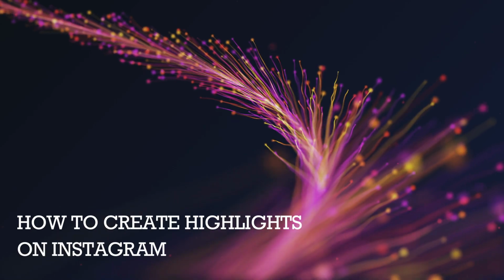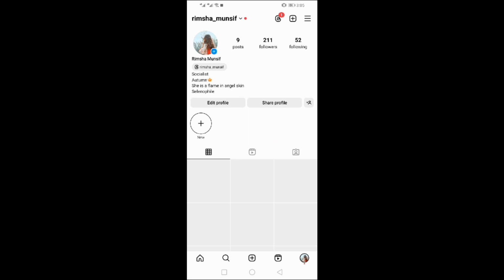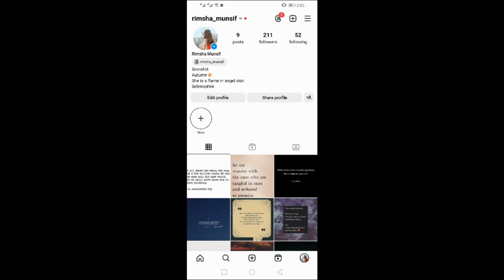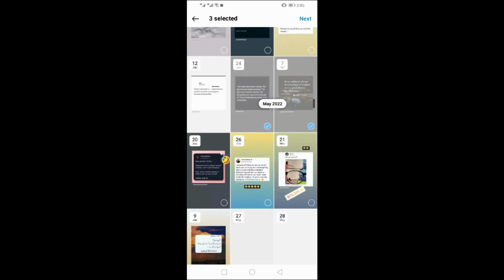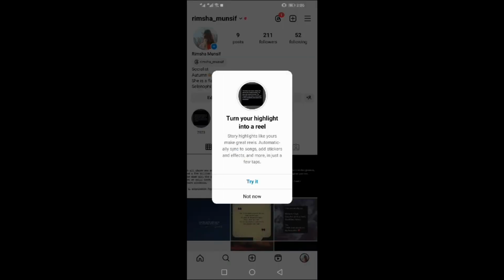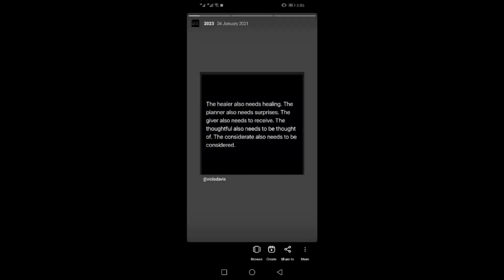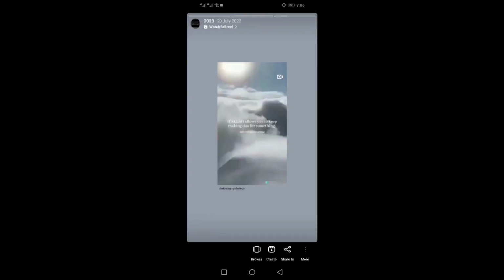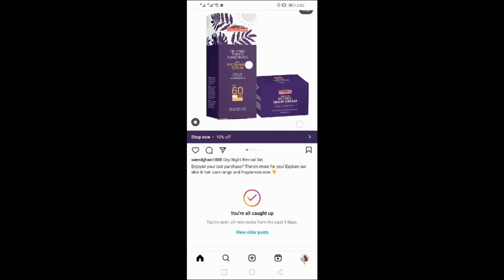How to create highlights on Instagram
Want to know how to create highlights on Instagram? In this quick tutorial I'll explain how.